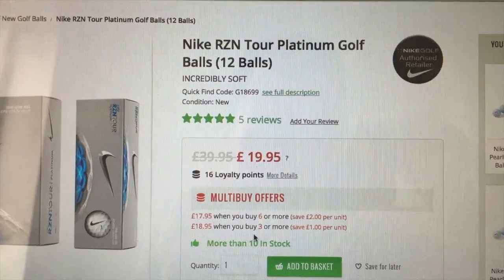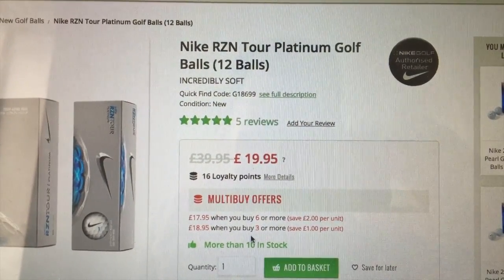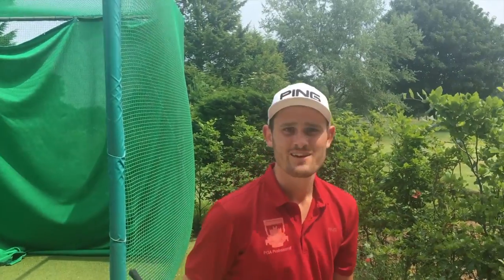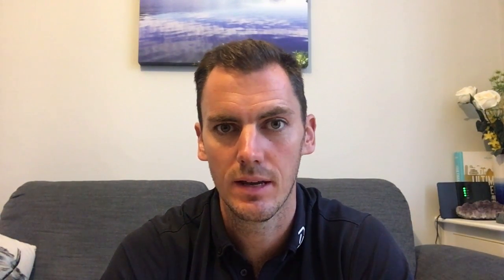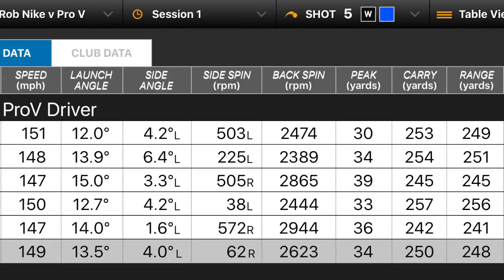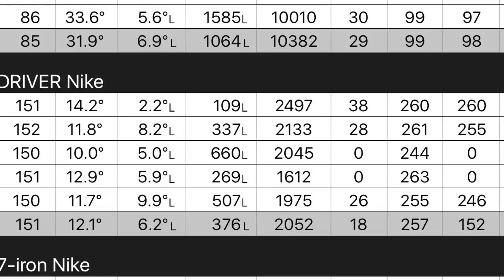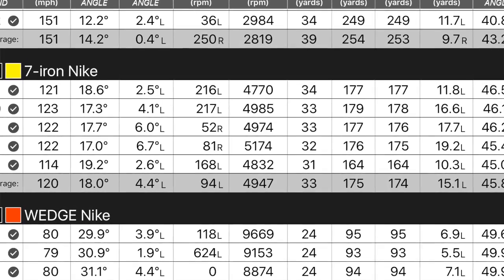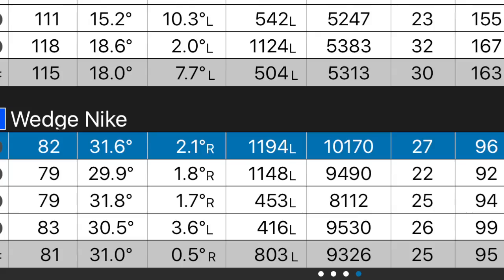TITLEIST PRO V1 VERSUS A BALL THAT'S 1/2 THE PRICE???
I put the Titleist Pro V1 head-to-head with a ball you can get for £17 per dozen...